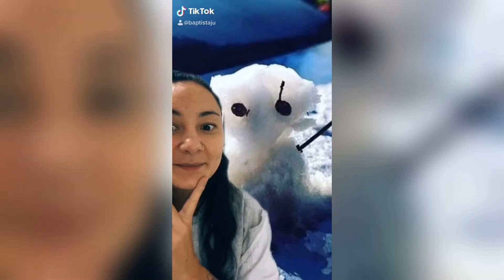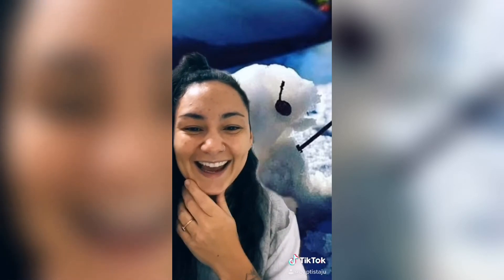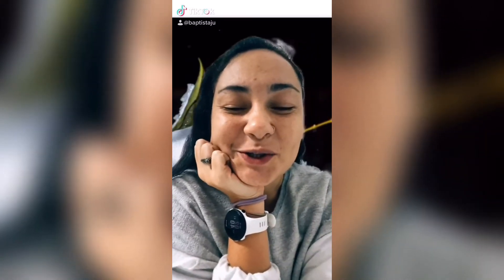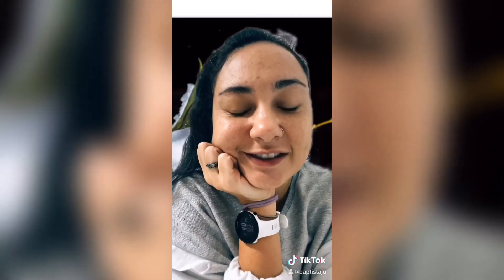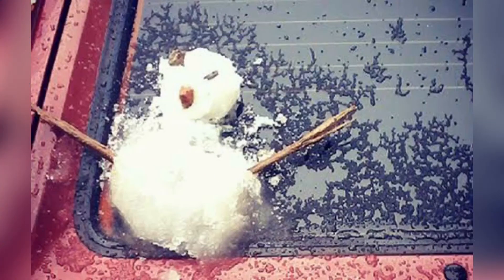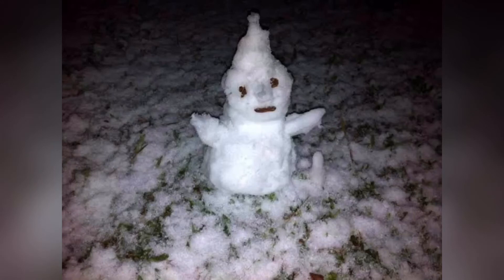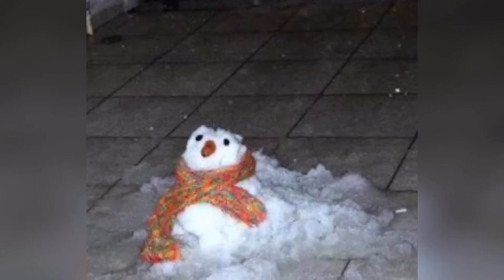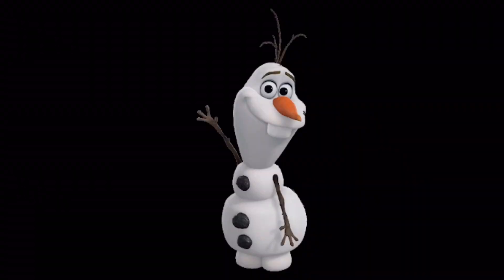Brazilian Snowmen Gallery